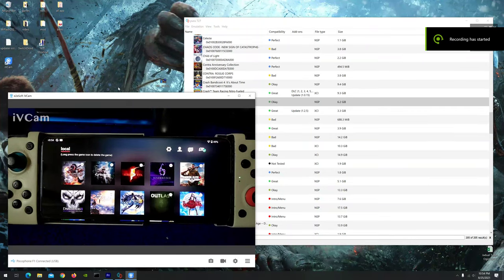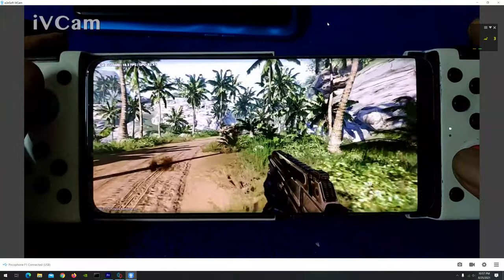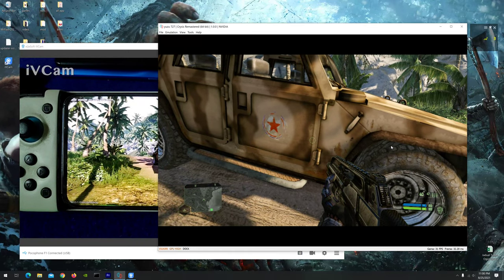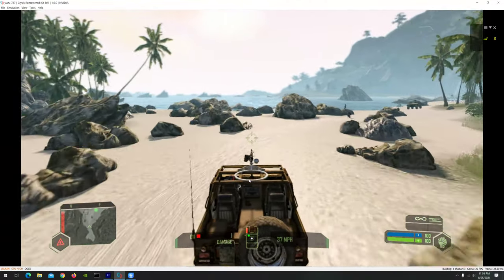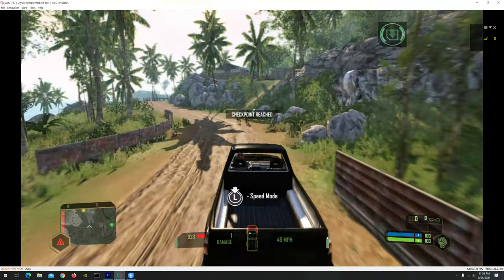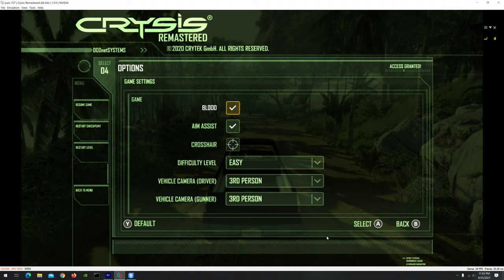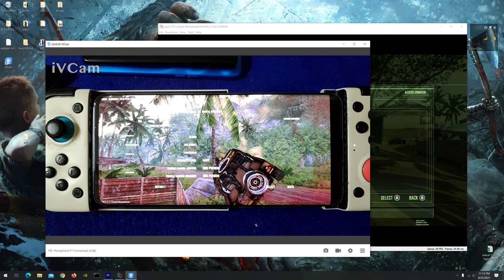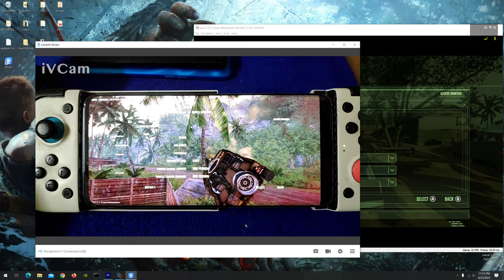Crysis Remastered | EGG NS android emulator VS Yuzu pc emulator